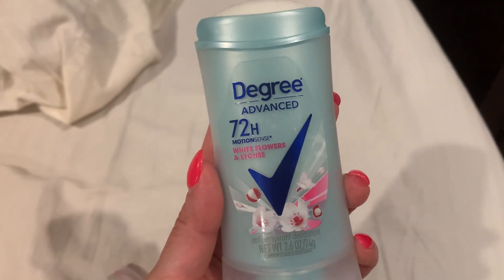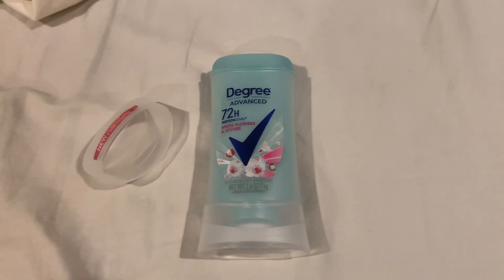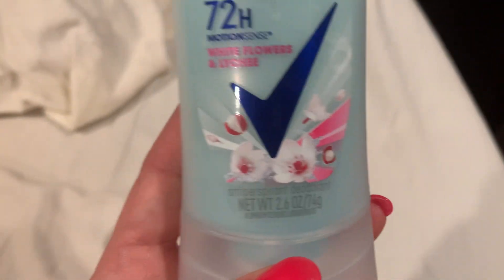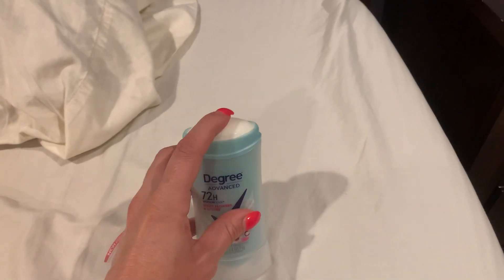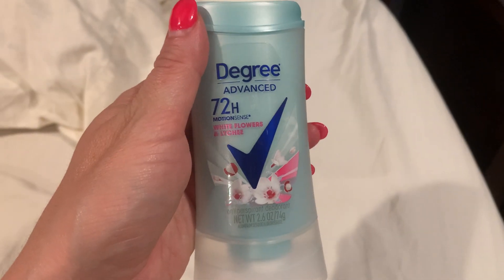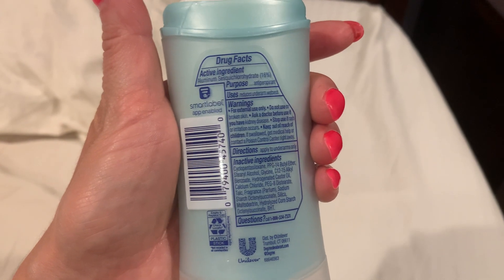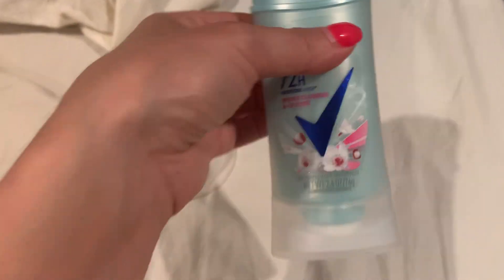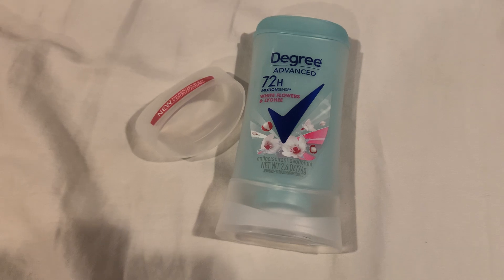✅ Degree Advanced White Flowers And Lychee Deodorant 🔴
About this product:

Degree Advanced White Flowers and Lychee Deodorant is a product offered by Degree, a popular brand known for its antiperspirants and deodorants. Here's some information about this particular deodorant:

Fragrance: The Degree Advanced White Flowers and Lychee Deodorant features a refreshing scent that combines the delicate aroma of white flowers with the sweet and exotic scent of lychee fruit. The fragrance is designed to keep you feeling fresh and confident throughout the day.

Antiperspirant and Deodorant Protection: This product provides both antiperspirant and deodorant benefits. The antiperspirant feature helps to reduce underarm sweating by temporarily blocking sweat glands, while the deodorant component helps to neutralize and control body odor.